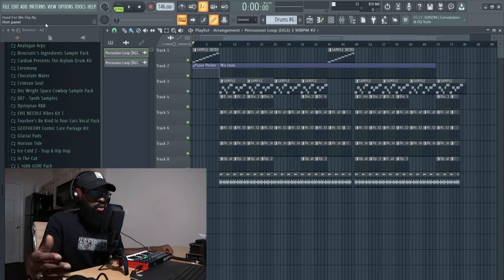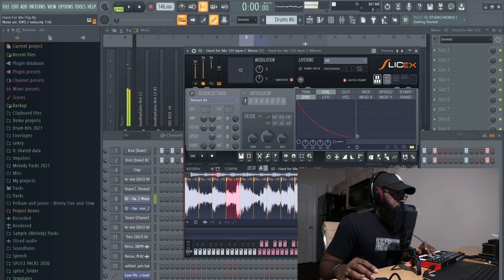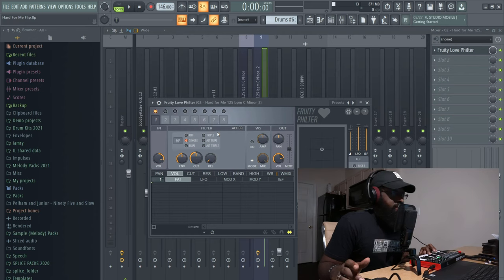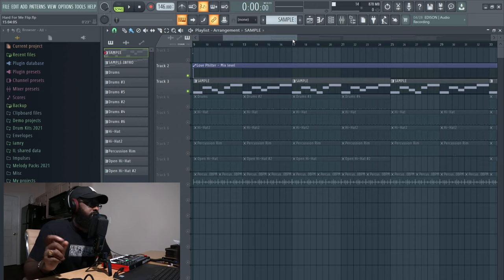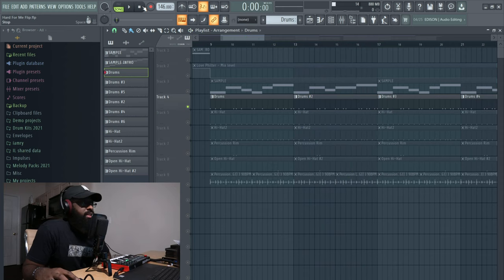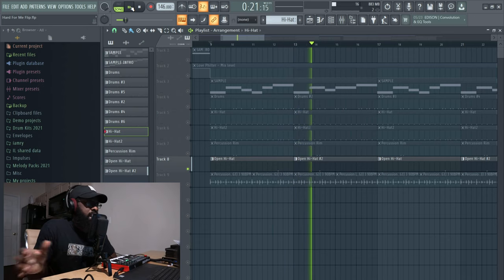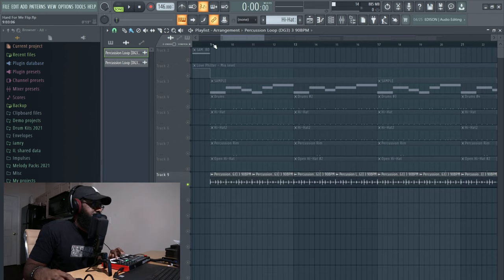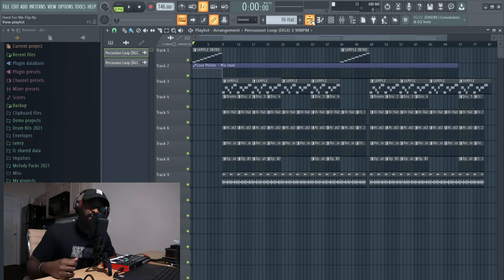Beat Breakdown: Ryan Little - "Conversations"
I break down the thought process and elements behind "Conversations," my favorite instrumental from my project "Starting Over." I discuss the various drums sounds and samples used in the project, along with why I included this specific beat on the project.